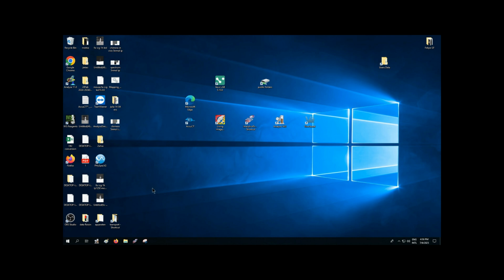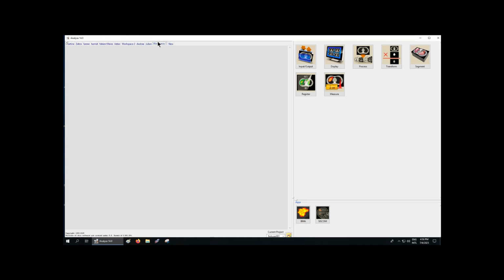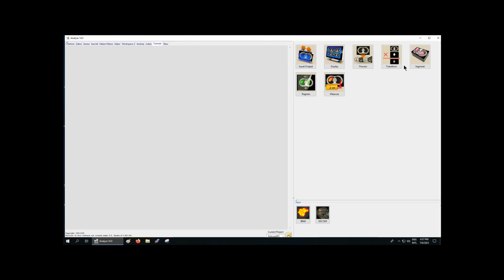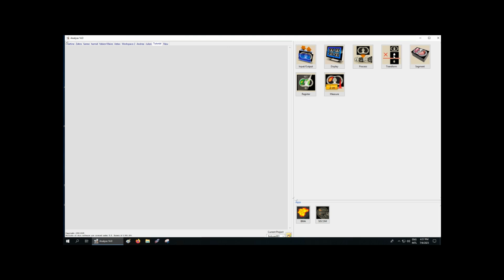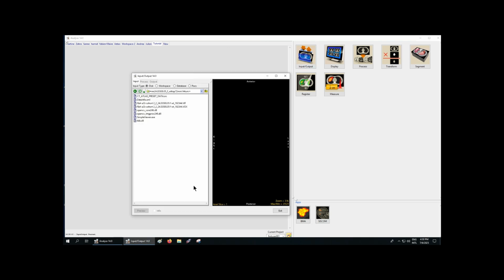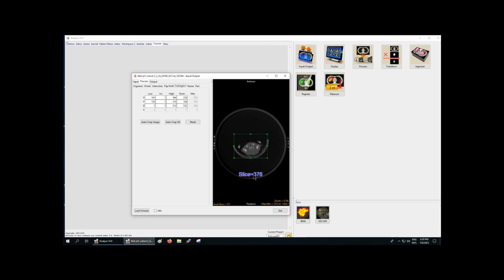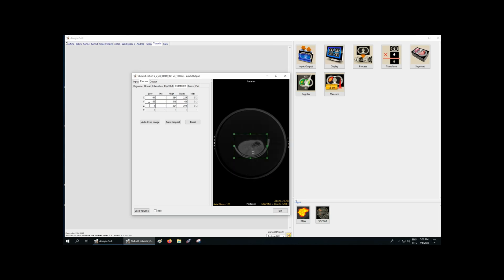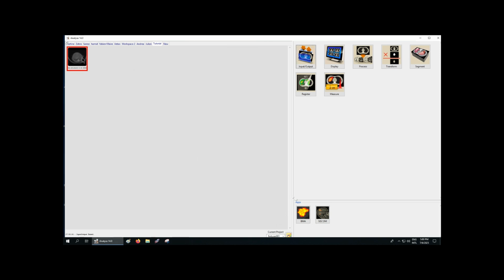Protocol Tutorial Loading Data